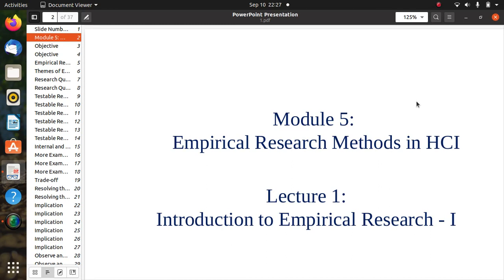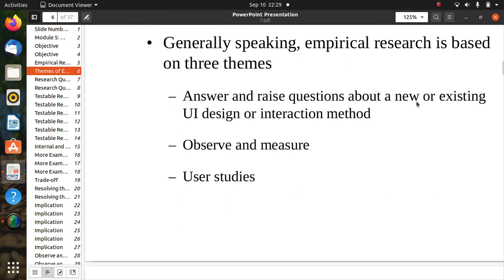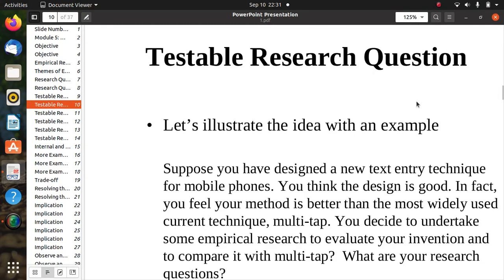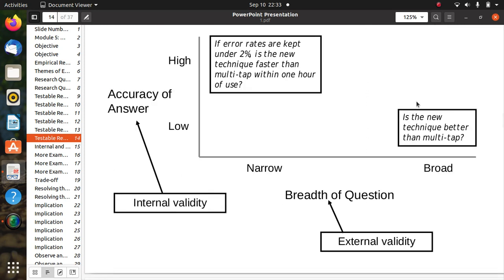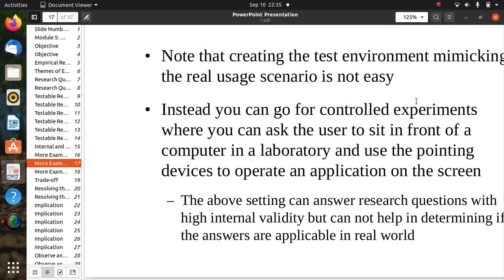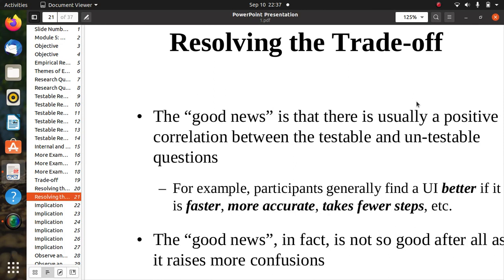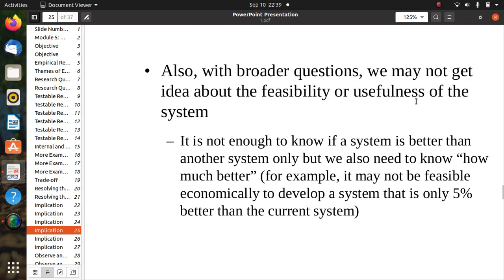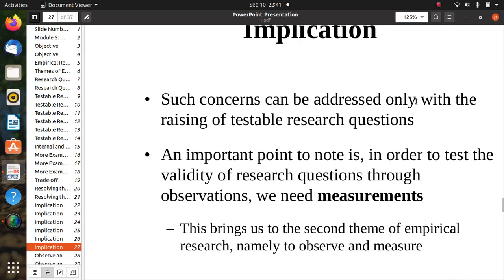empirical 2020 09 10 22 27 36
EMPIRICAL RESEARCH